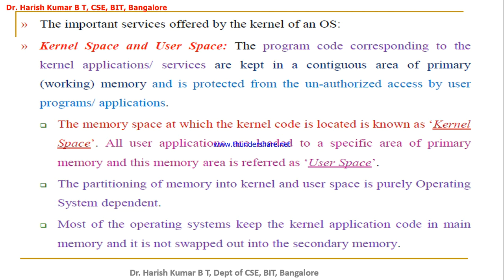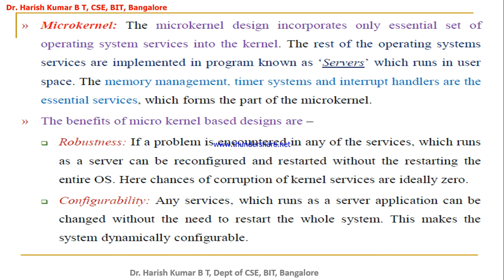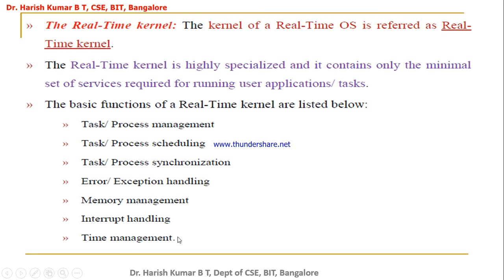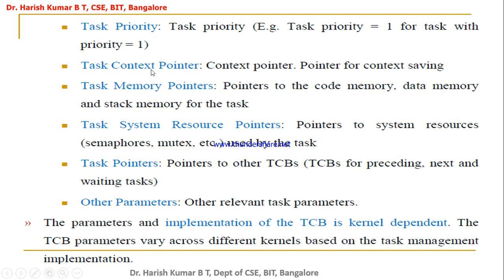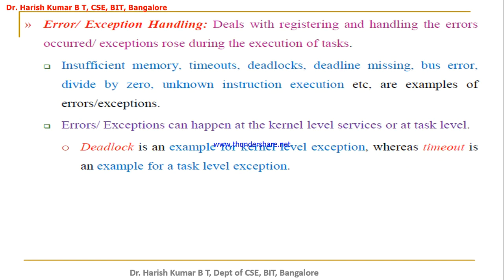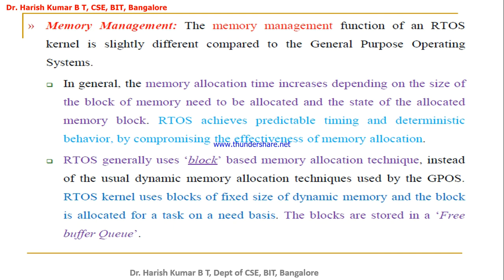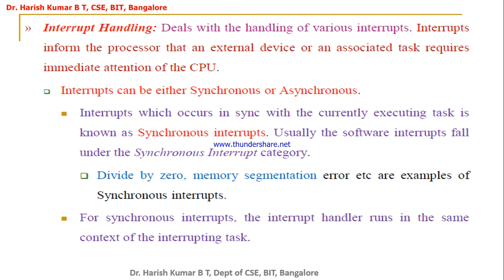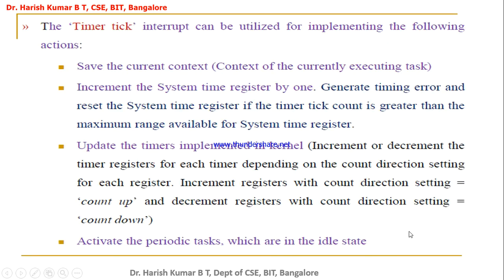RTOS: Basics of Operating Systems 2 of 3